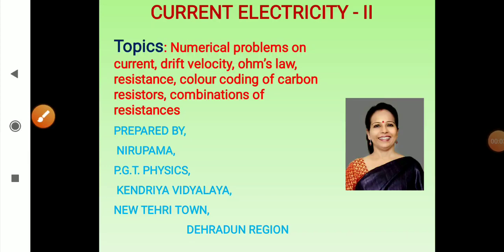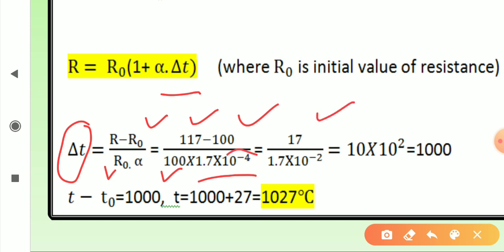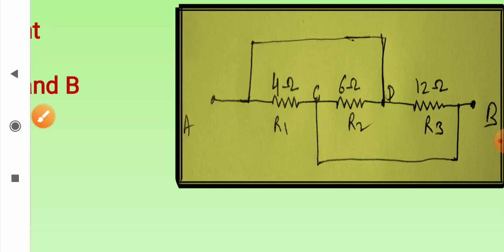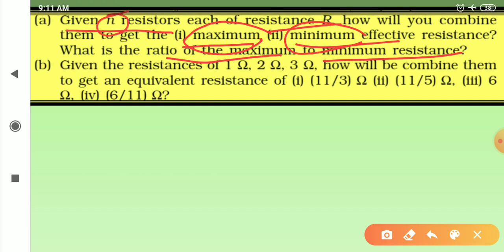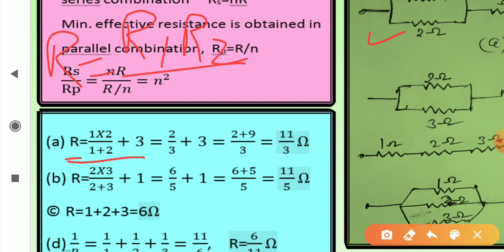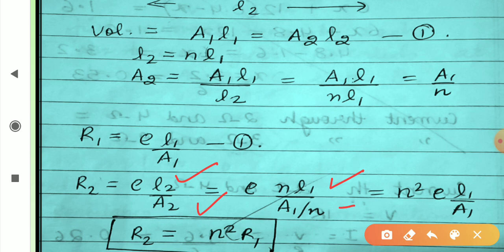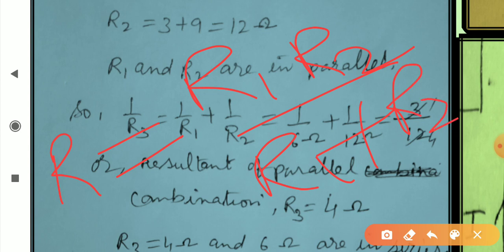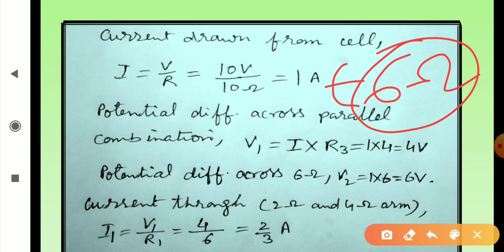Current electricity 2Numericals for CBSE students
Numericals based on drift velocity, ohm's law and combinations of resistances